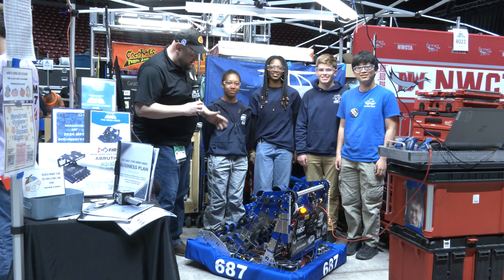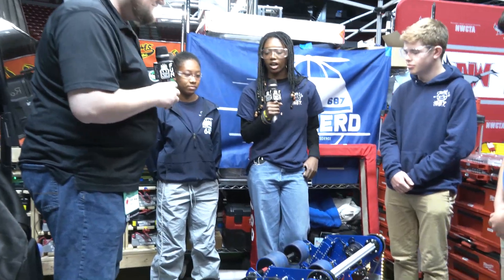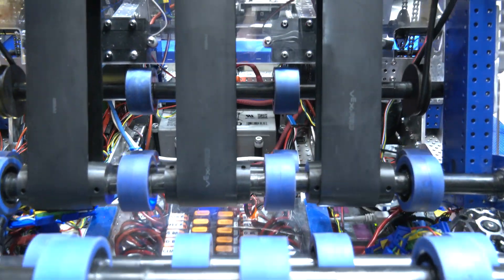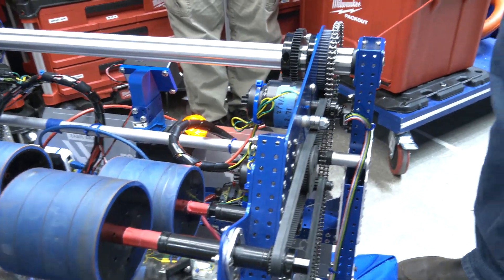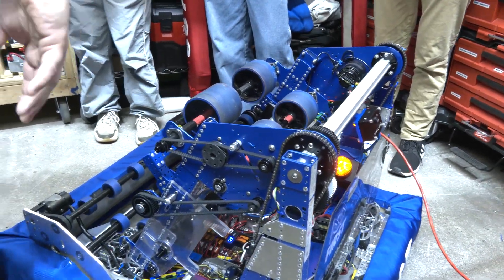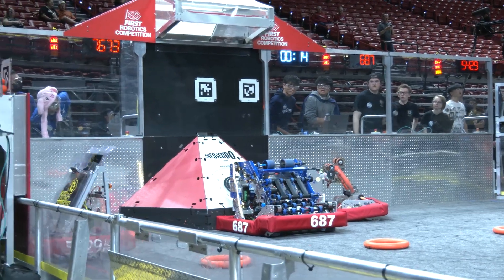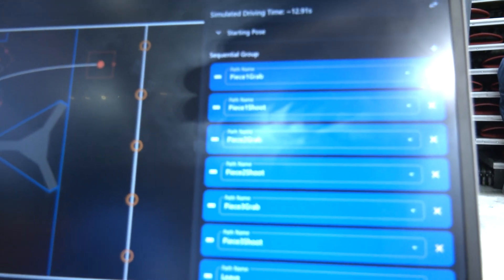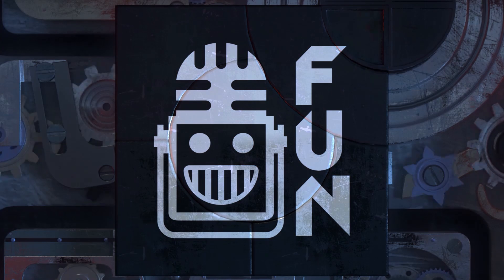Behind the Bumpers | 687 The Nerd Herd | CRESCENDO FRC Robot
687 The Nerd Herd has an exceptional robot that they continue to iterate. Changing from an over the bumper to under the bumper intake, this team also boasts a  great handoff and details future plans for championships, 687 also provides a breakdown of their positioning and autonomous modes.